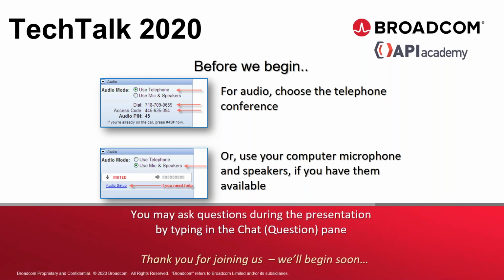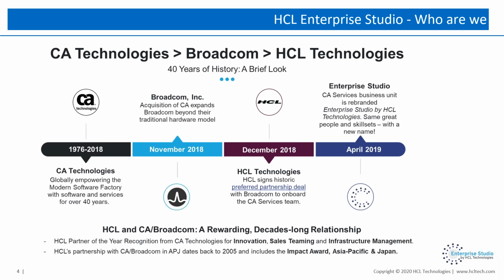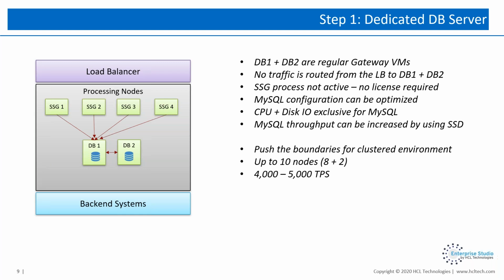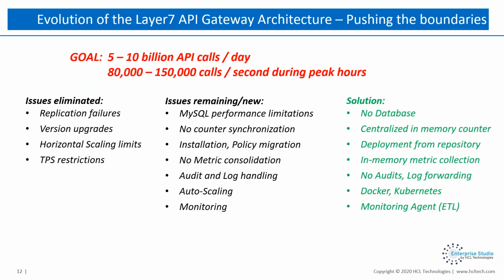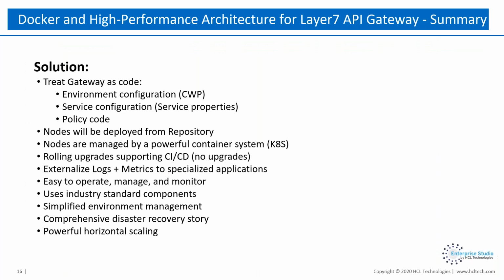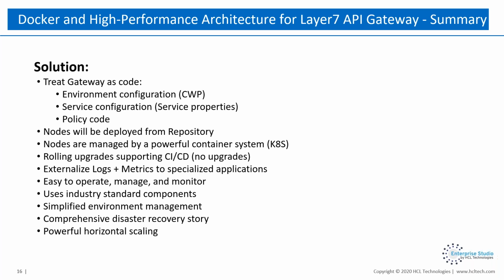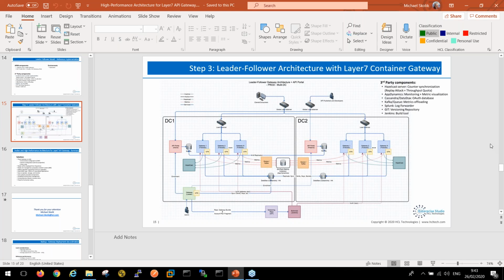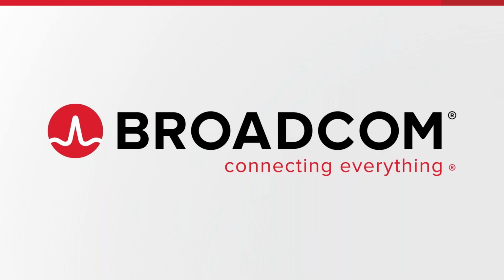FEB2020 TechTalk Docker and High Performance Architecture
Hosts Bill and Aran are joined by Michael Skolick, managing consultant and Architect at Enterprise Studio by HCL Technologies to discuss how to achieve high-performance with a Docker implementation of your gateway.